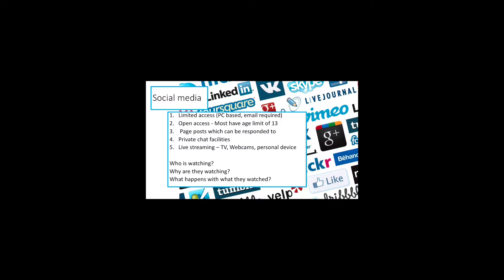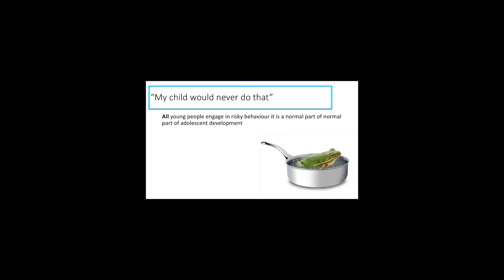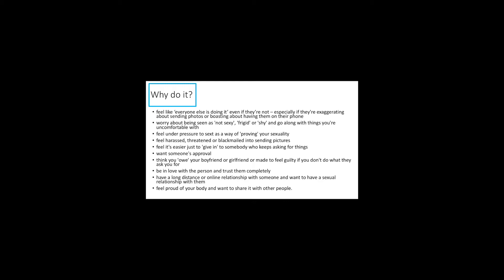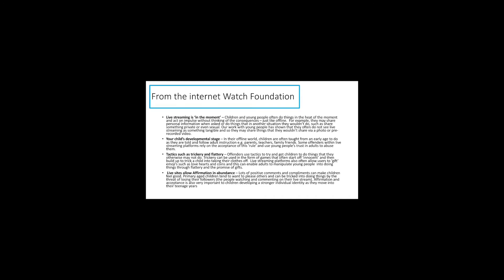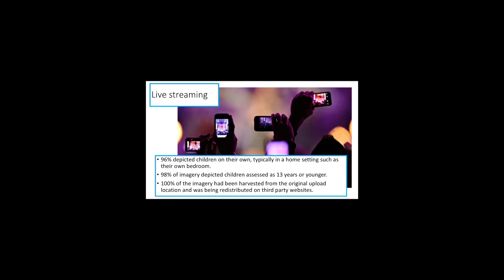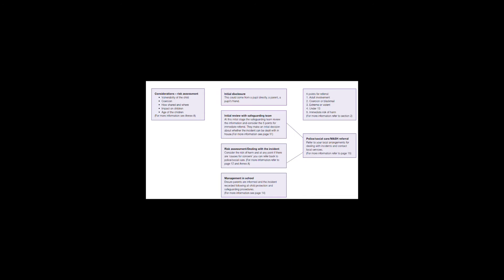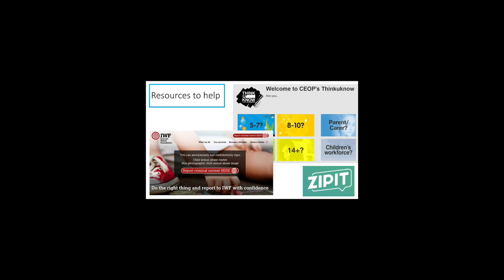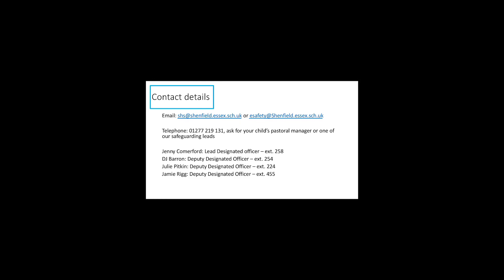Esafety: Live Streaming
Covering all things live streaming - what it is, how it is used and how to stay safe